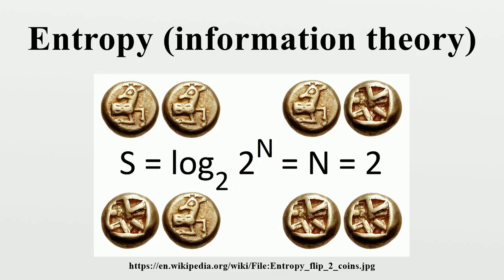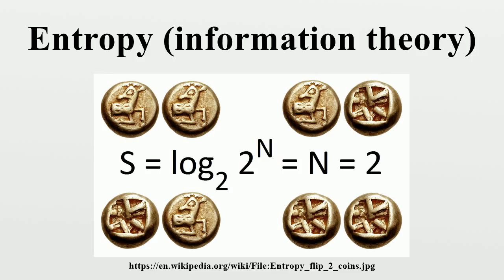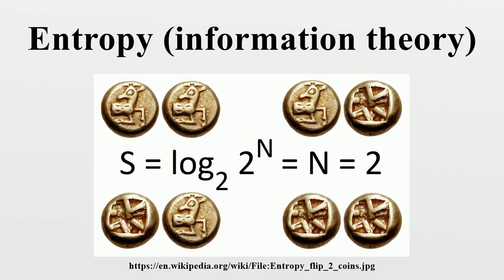Entropy (information theory)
In information theory, systems are modeled by a transmitter, channel, and receiver.The transmitter produces messages that are sent through the channel.

Image-Copyright-Info